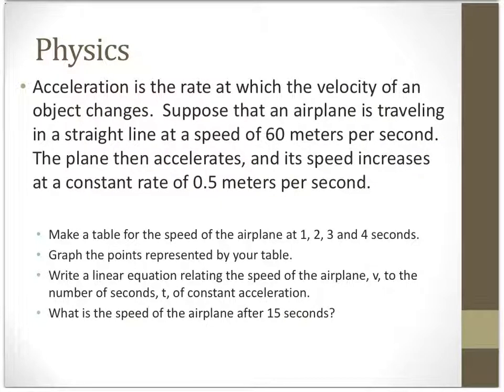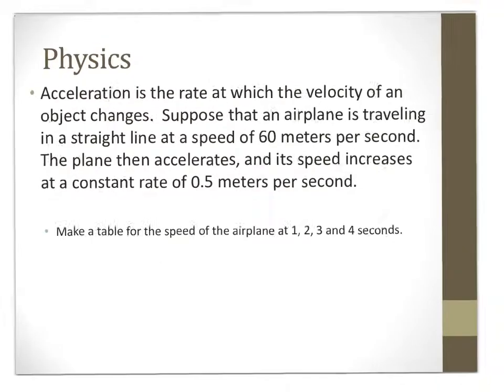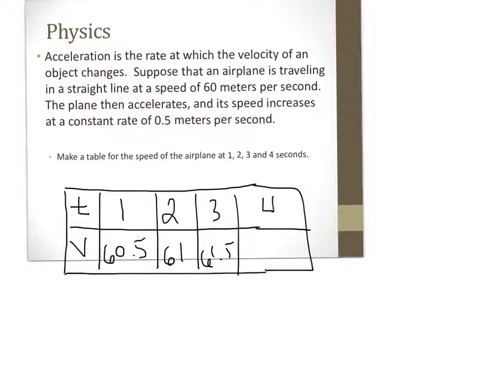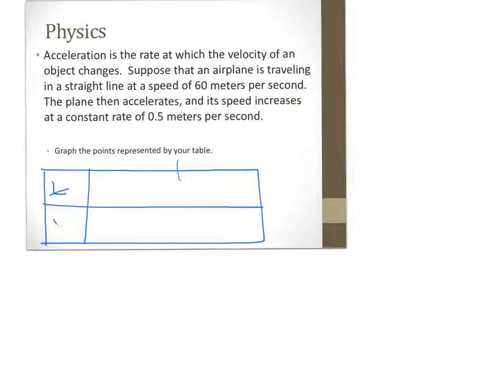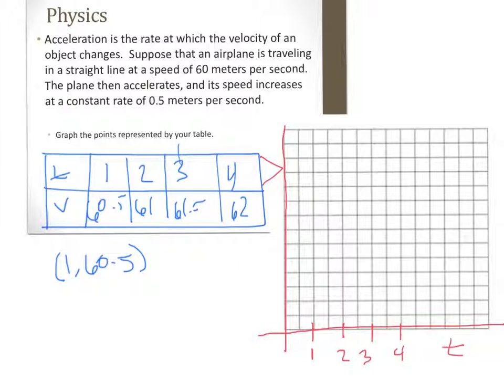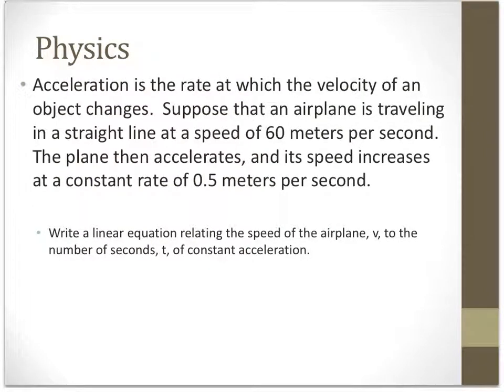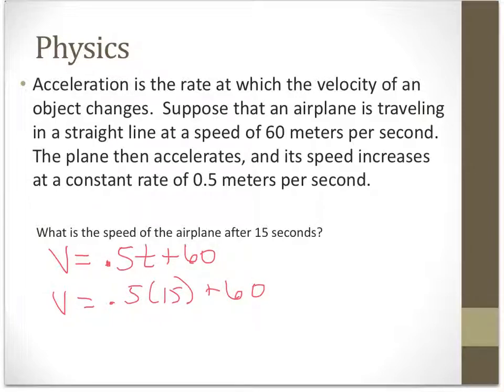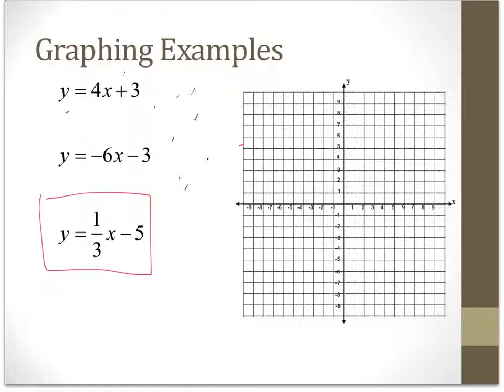1.1 Tables and Graphs of Linear Rel.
Creating tables and graphs from a linear relationship.